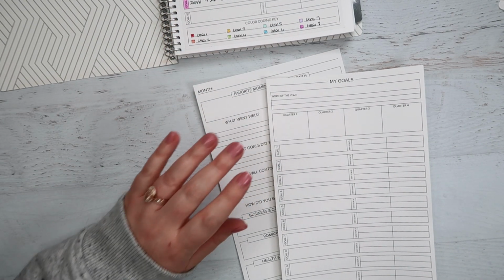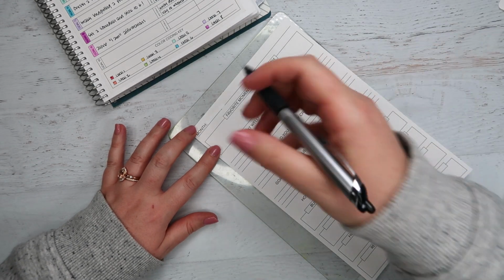January Planner Review & February Goal Setup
If you want to purchase the stickers used in this video please check out my Etsy shop!

Planner Tools I Love: